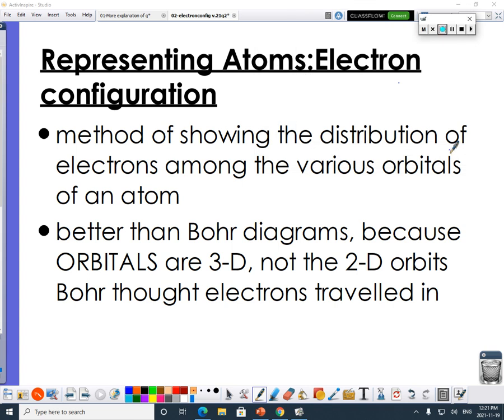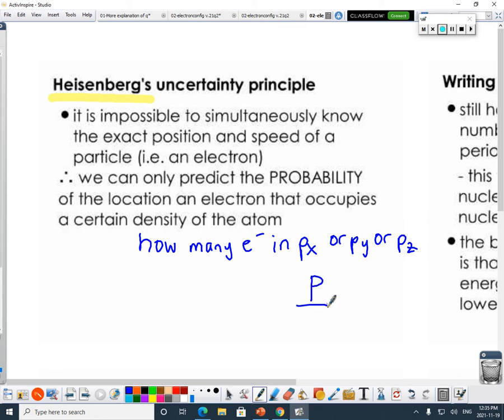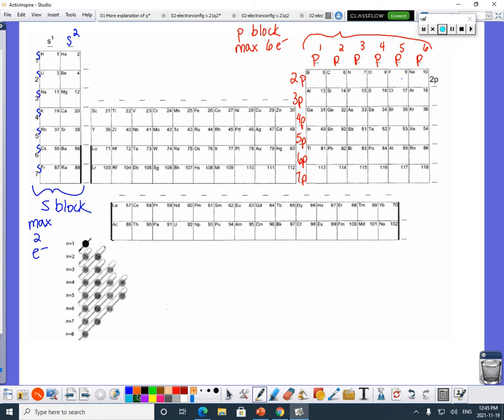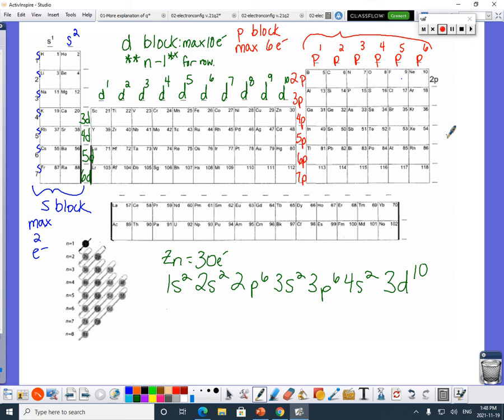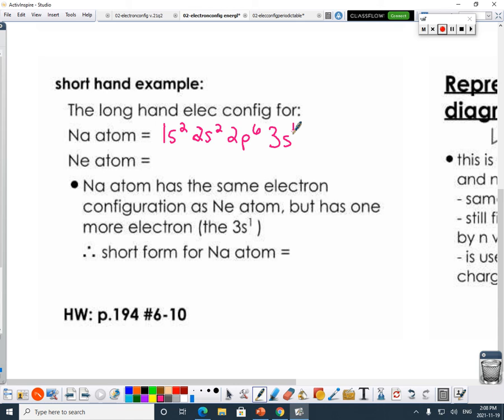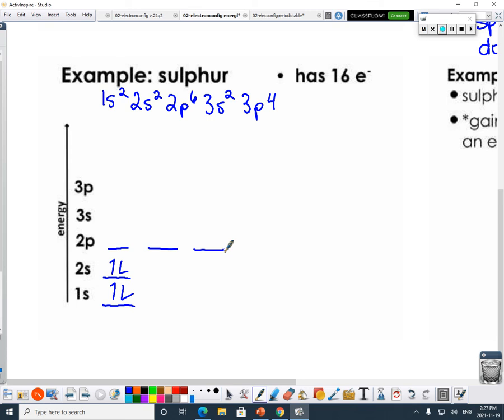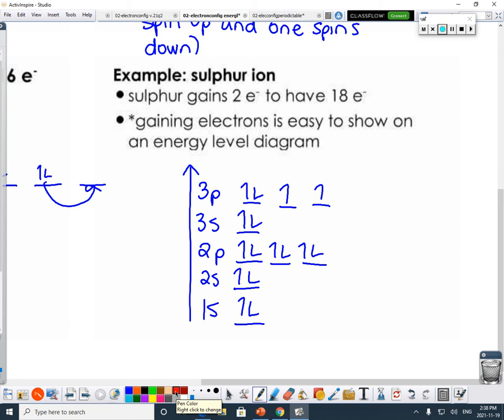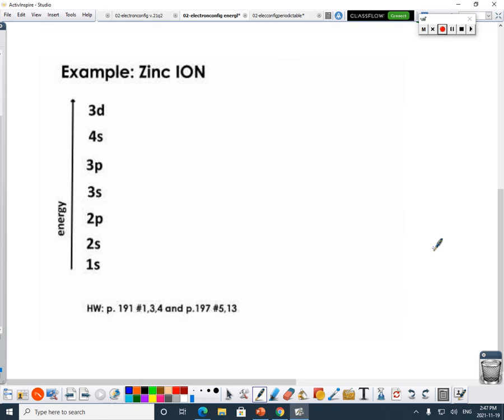Electron configuration and energy level diagrams video lesson